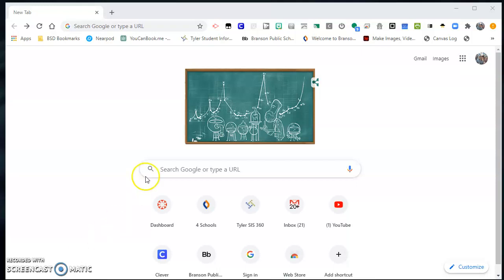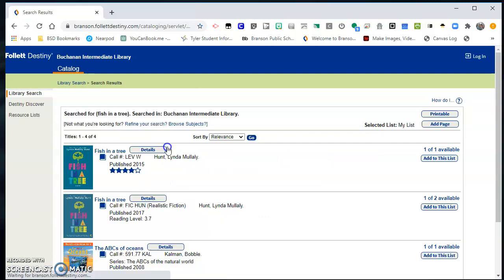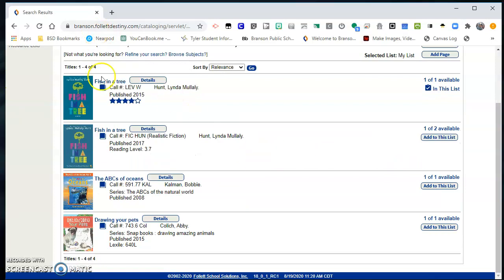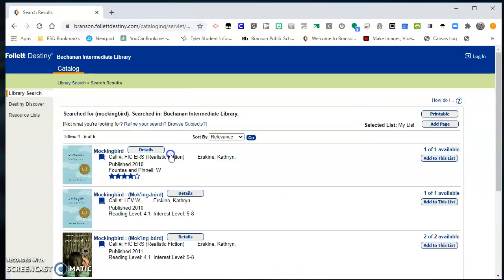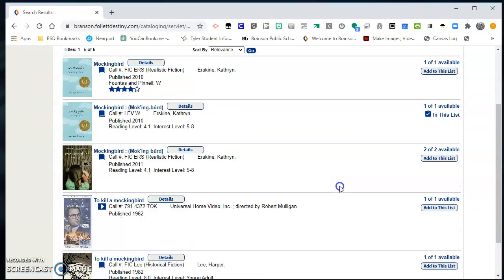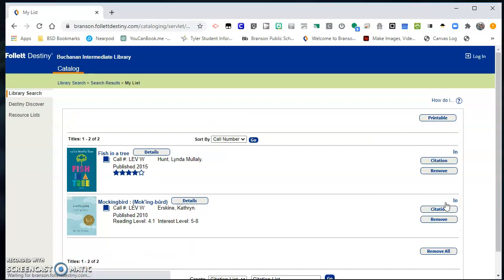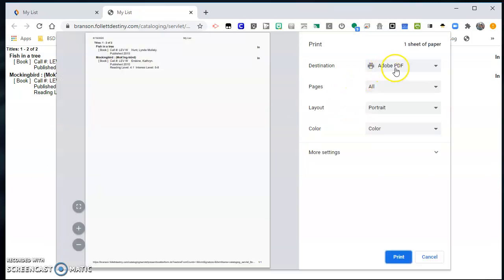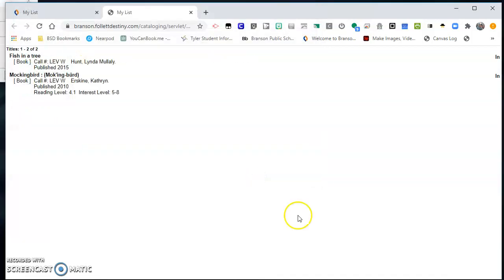Lit room checkout 2020-2021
Book checkout from Book Room